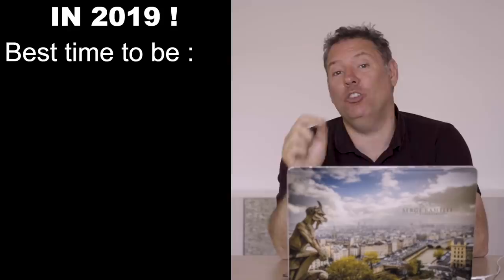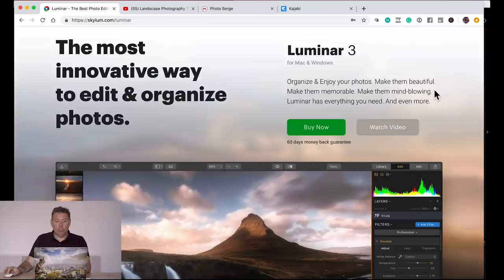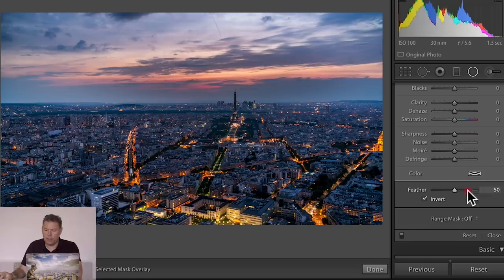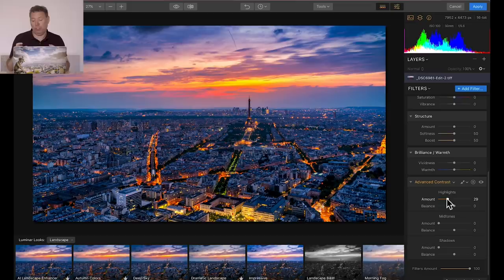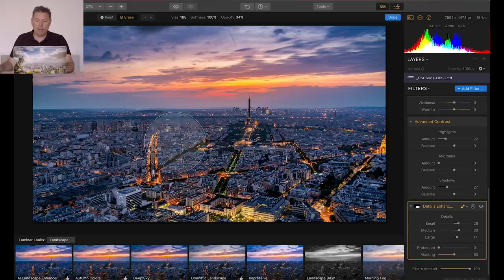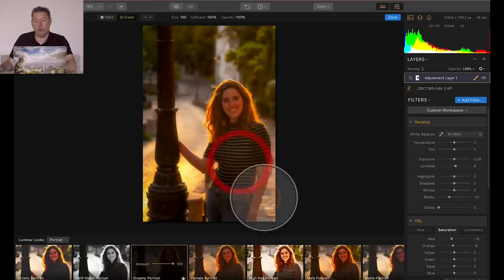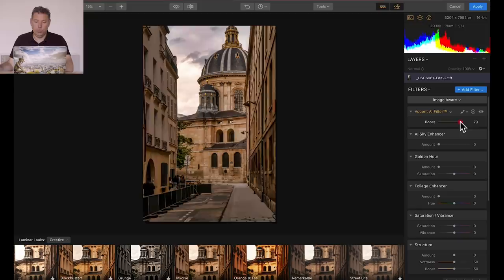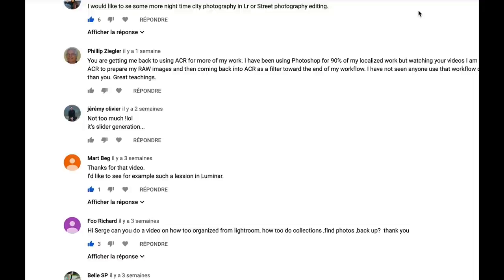Is Luminar Flex the Best Lightroom Plugin in 2019? Tutorial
In this tutorial, I will first retouch all the photos in Lightroom and then send them over to Luminar Flex and show you the kind of retouching you can do that is not easy to do in Lightroom. Some of the effects I do not even know how to do in Photoshop.

We are going to study post processing like:
Advance Contrast
Artificial Intelligent Accent
Artificial Intelligent Sky improvement
Golden Hour Filter
Details Enhancer